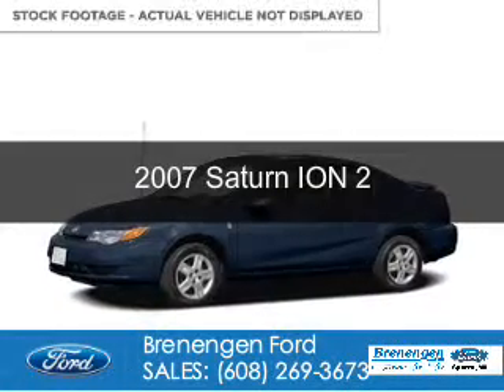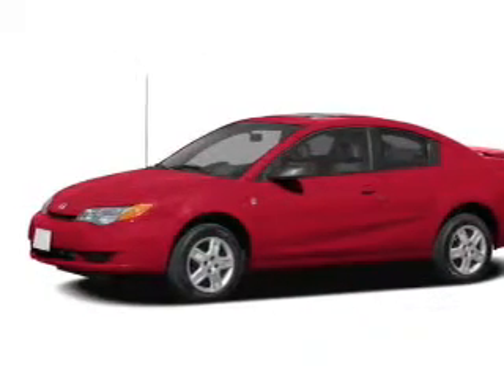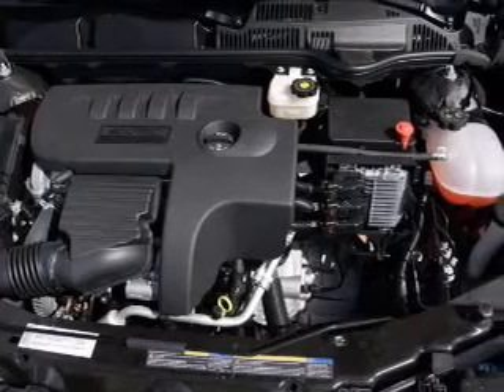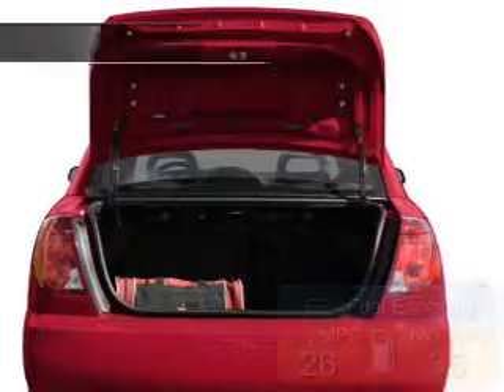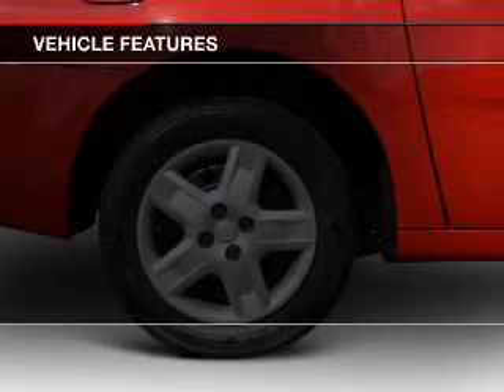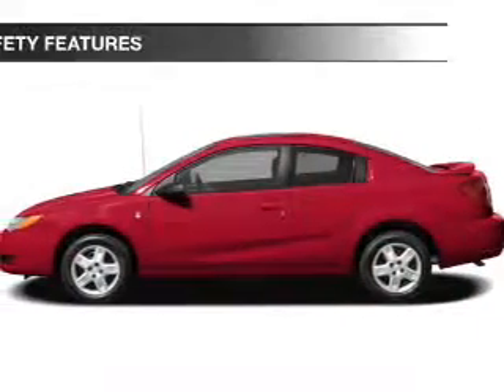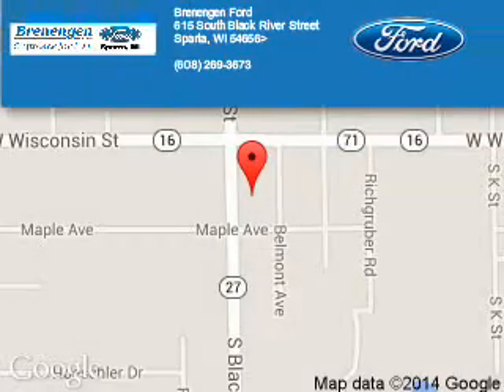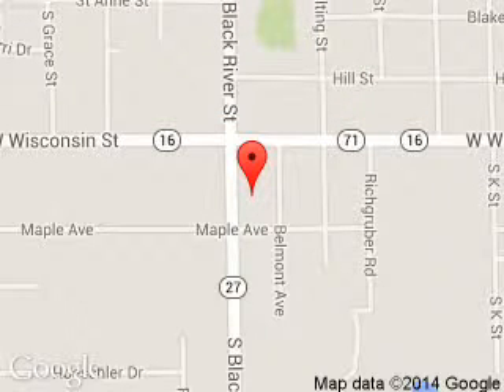2007 Saturn ION - Sparta WI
Phone:
Year: 2007
Make: Saturn
Model: ION
Trim: 2
Engine: 2.2 liter inline 4 cylinder 16 valve
Transmission: 5-Speed Manual
Color: Blue
Mileage: 126545
Address:
615 South Black River Street